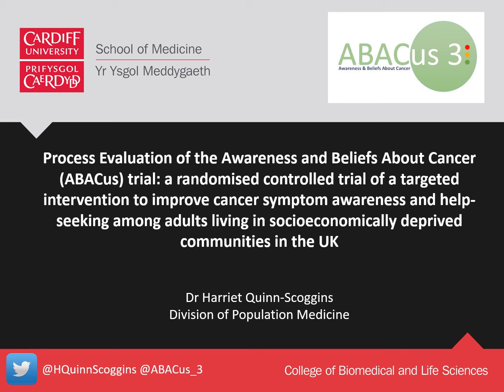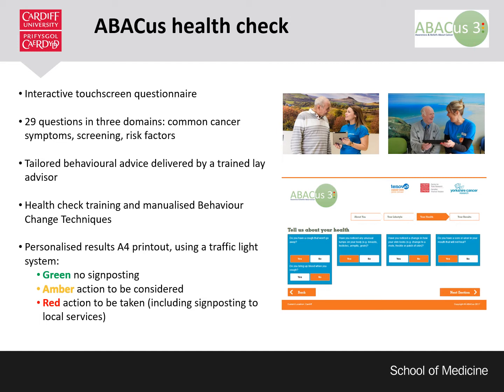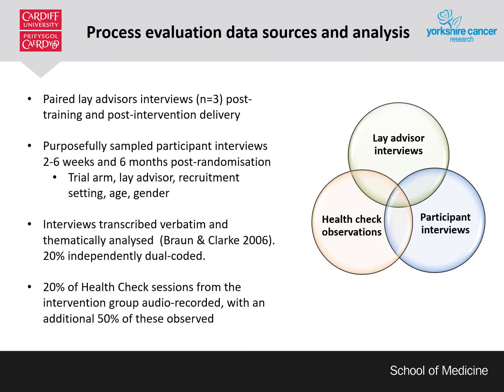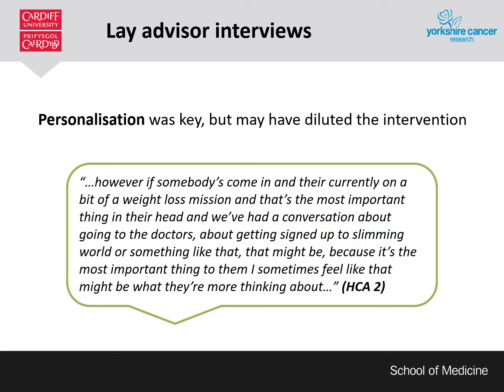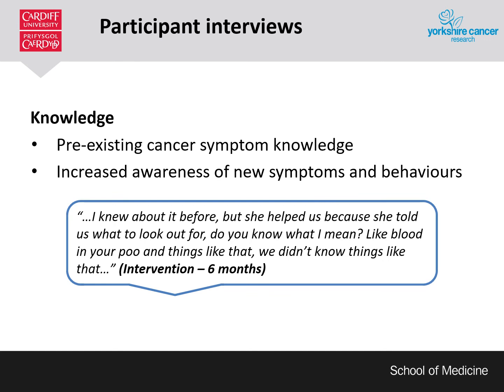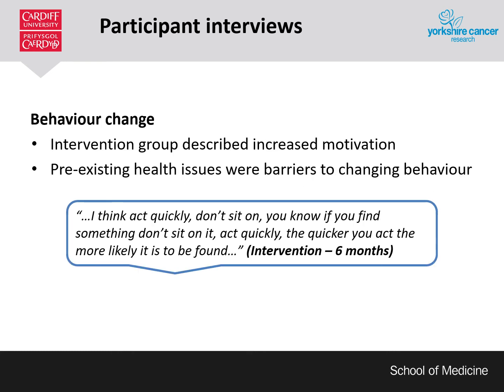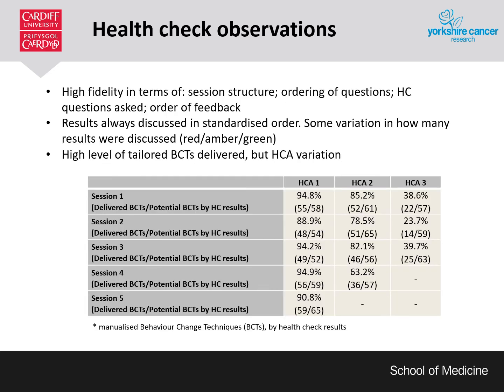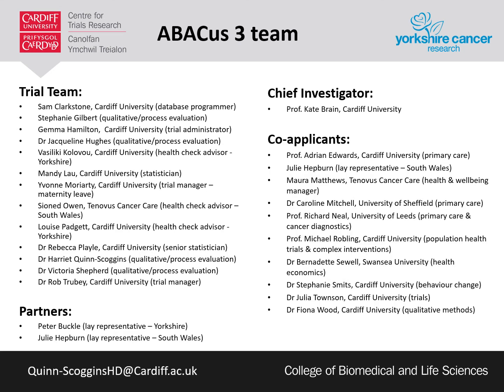Process Evaluation of the Awareness and Beliefs About Cancer (ABACus)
Process Evaluation of the Awareness and Beliefs About Cancer (ABACus) trial: a randomised controlled trail of a targeted intervention to improve cancer symptom awareness and help-seeking among adults living in socioeconomically deprived communities in the UK

Oral presentation by Harriet Quinn-Scoggins